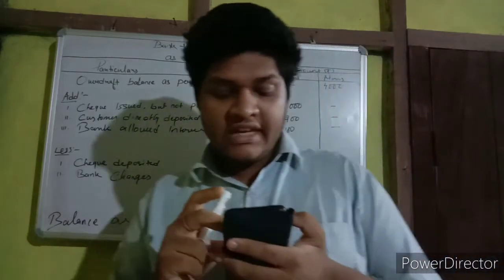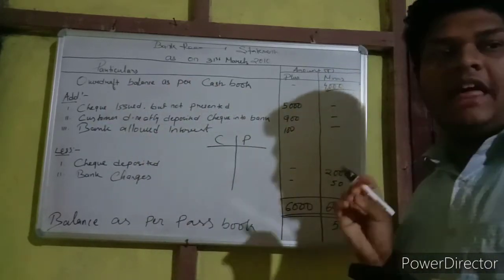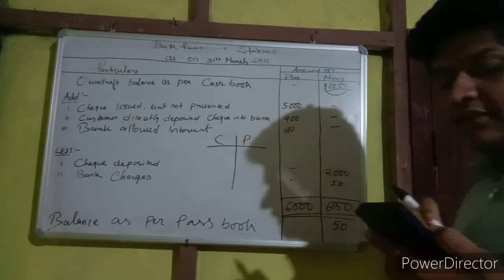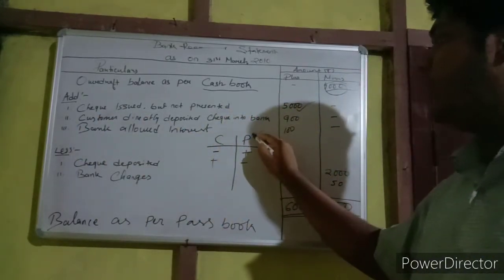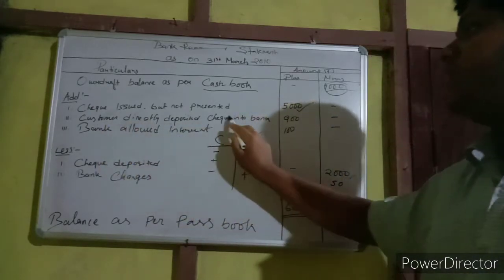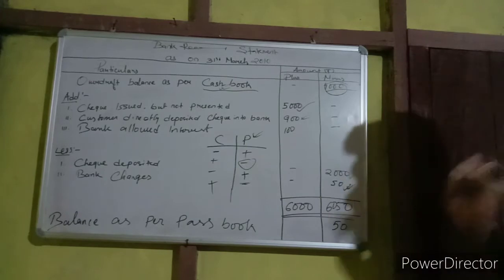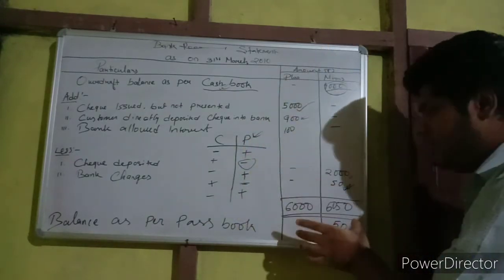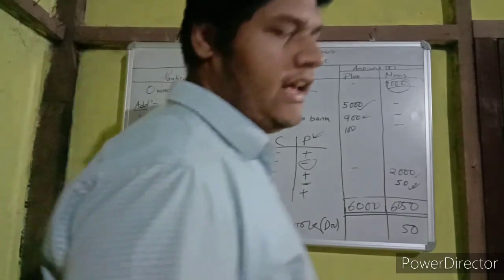CLASS -10 BANK RECONCILIATION STATEMENT(BRS)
This video is about the solution of Bank Reconciliation Statement on Overdraft balance of Cash book.